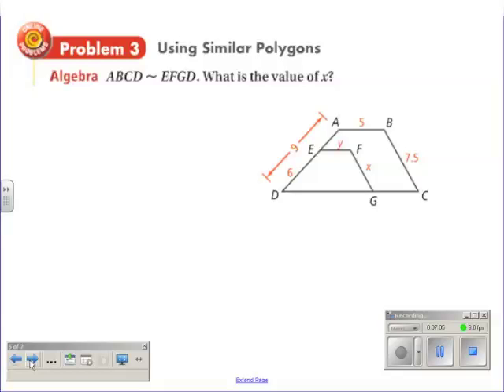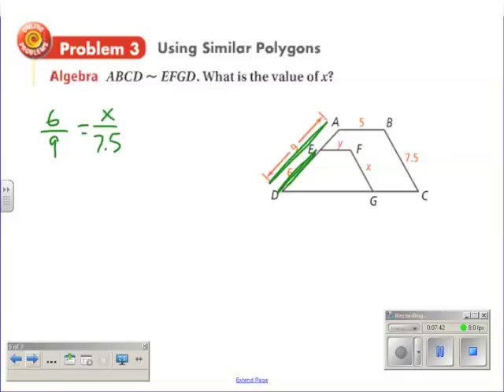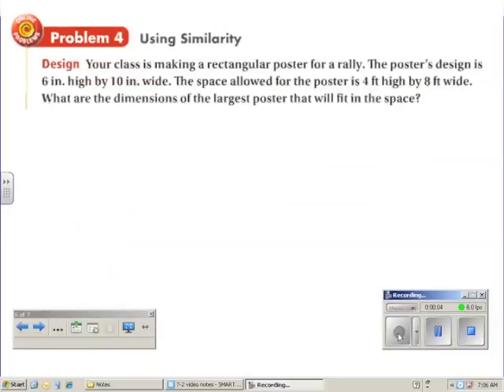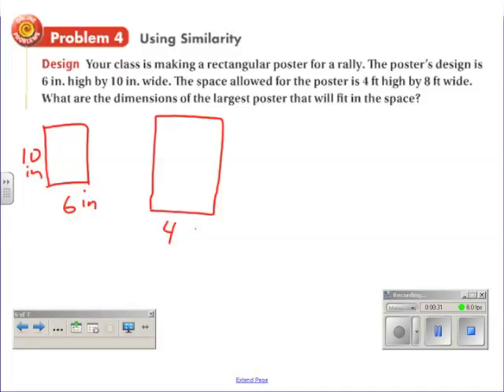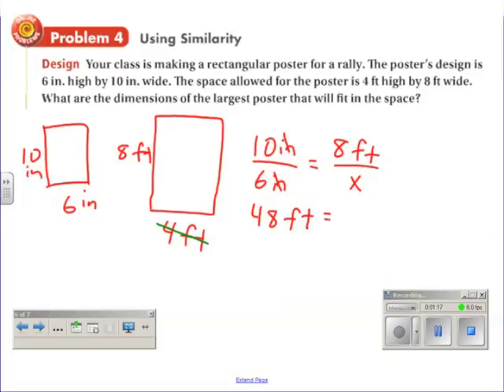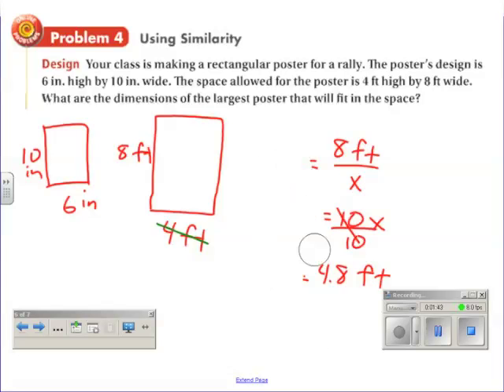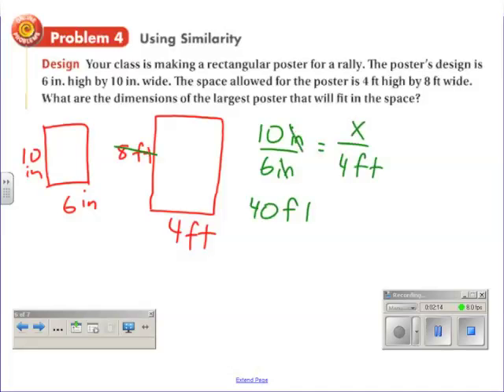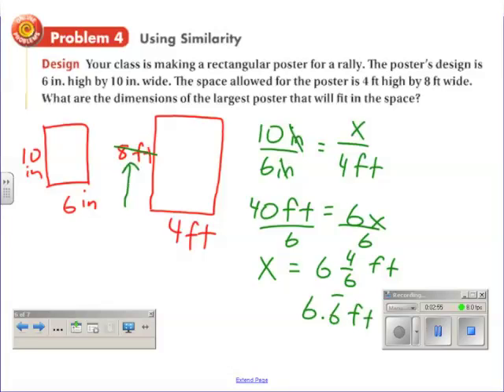Using Similar Polygons